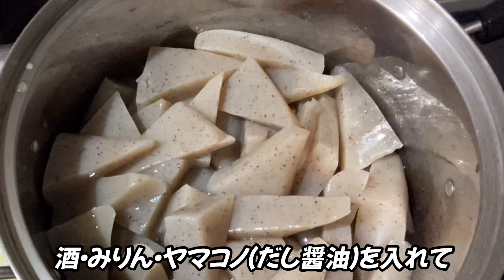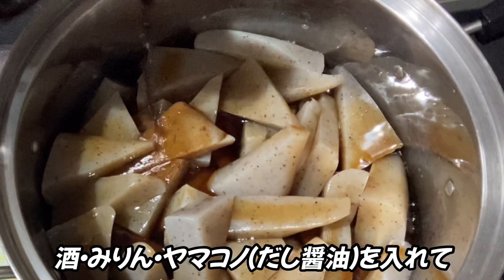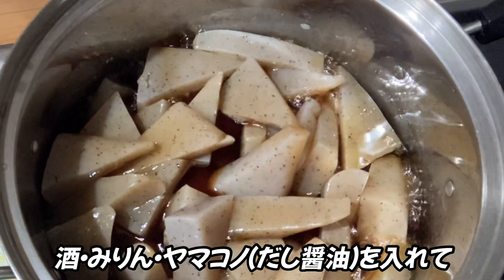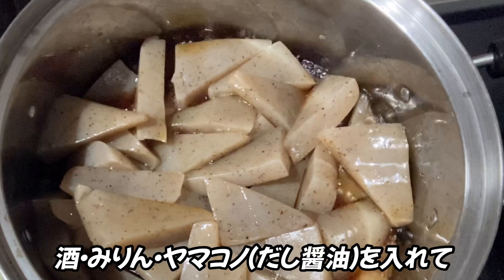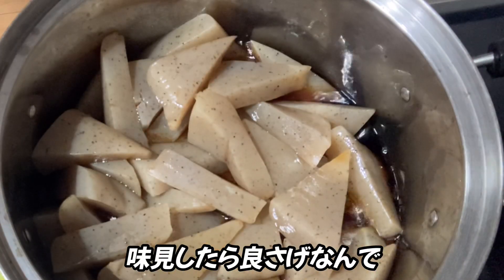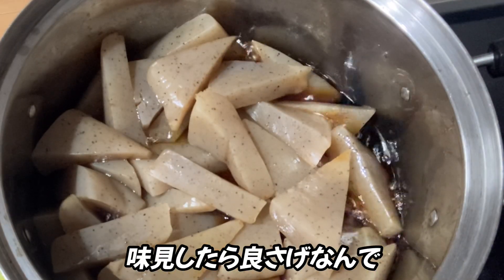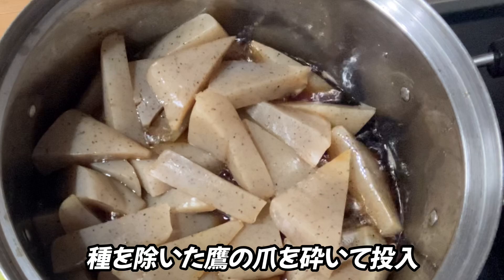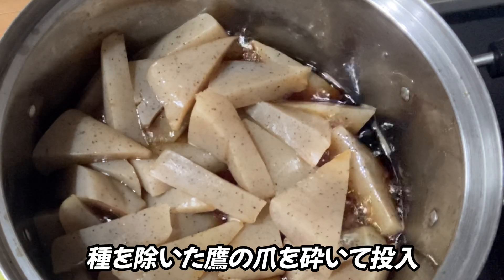きょうの晩ごはんは・・（ピリ辛こんにゃくと急遽予定を変更し廃棄惣菜で済ませた）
切り落とし肉でなんちゃって滷肉飯を作る予定だったので次回持ち越しにした